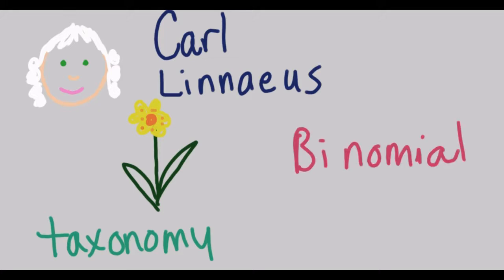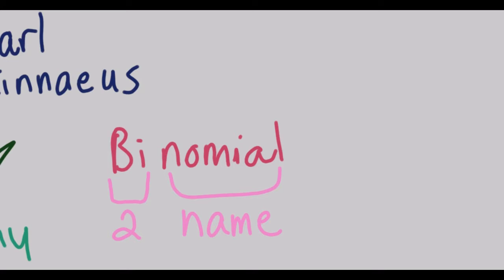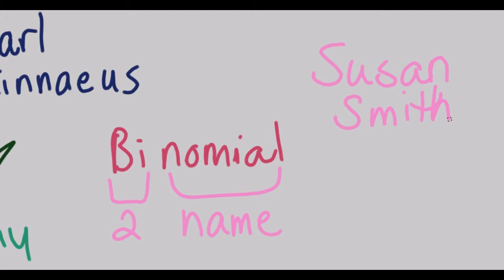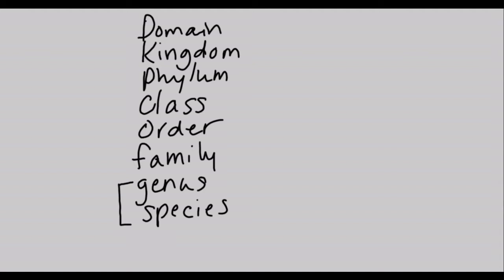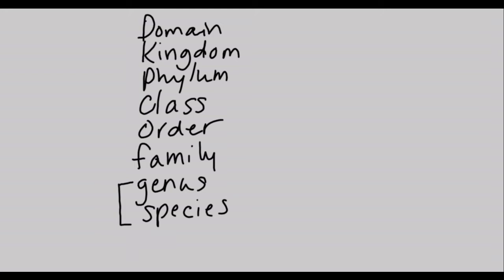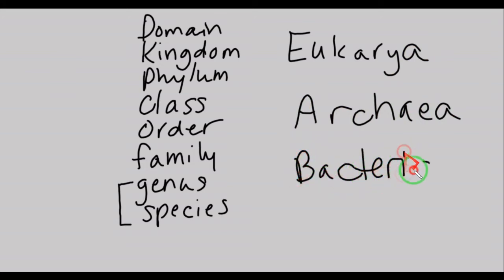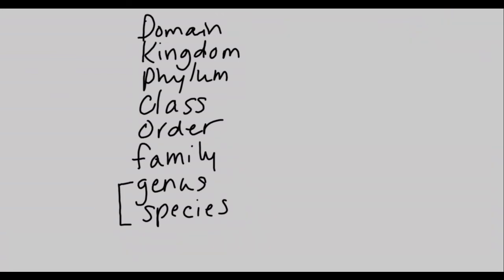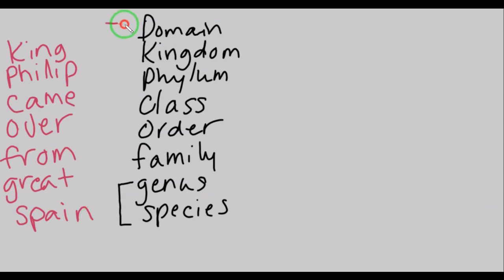Microbiology - Linnean/Binomial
The linnean classification system and binomial naming system.